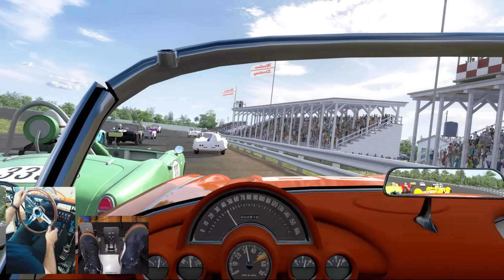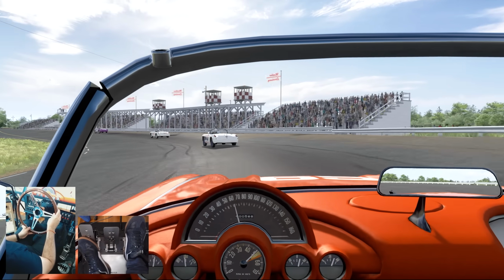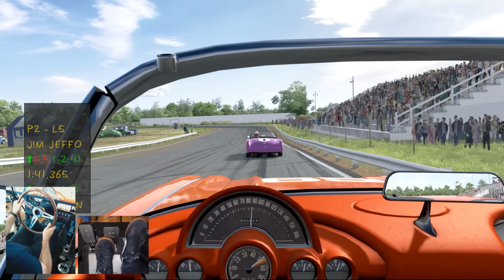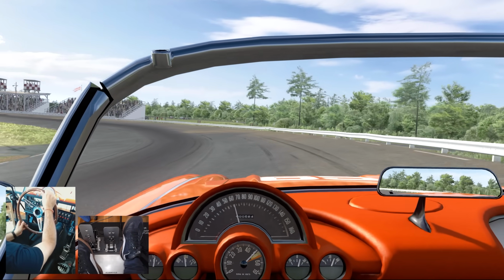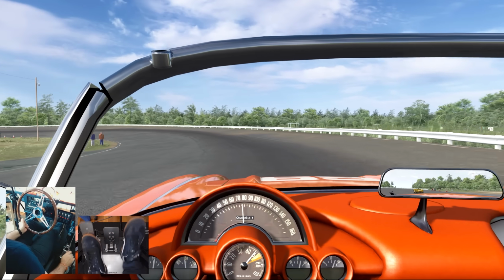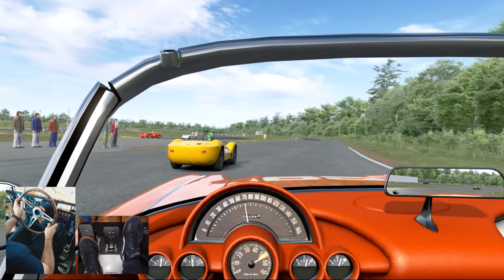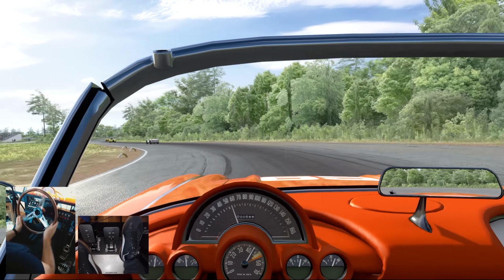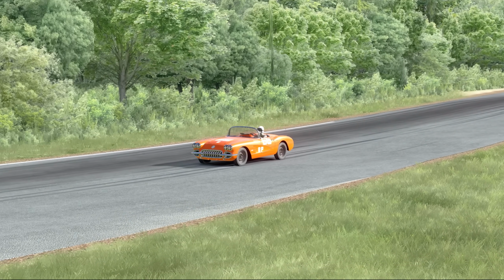America's Rocking Sports-Car Age - Corvette '59 SCCA at Marlboro - Assetto Corsa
Post-war America saw a boom in "European-Style Road Racing". Troops from overseas brought these new fangled "Sports Cars" home with them from Europe, and with the first wave of American designs making its appearance in the 1950s, it was a magical time for motor racing.

Marlboro Motor Raceway was one of the many circuits which sprung up around the country to accommodate this new obsession. And what a magic little circuit it was! Always turning, always moving, ups and downs. Paired with a car like the first-gen Corvette, its not hard to see why this was so popular!

0:00 Intro
3:41 Race